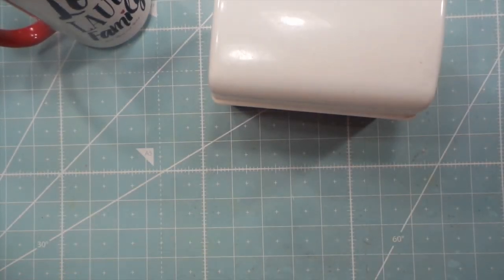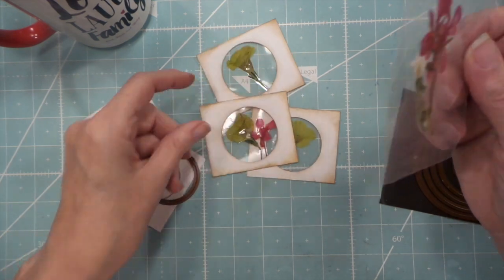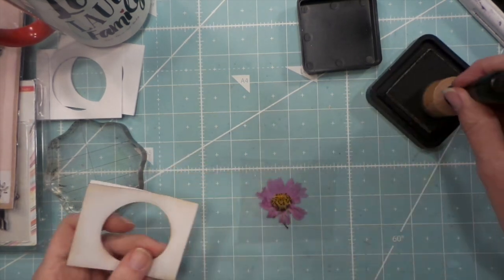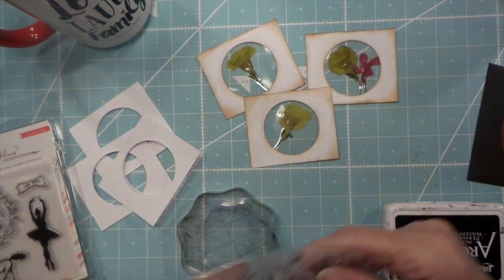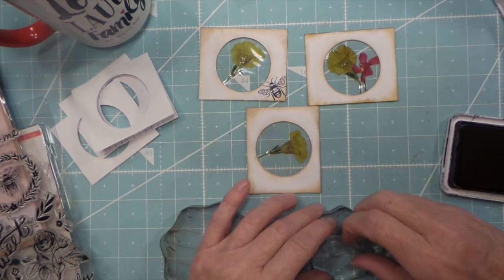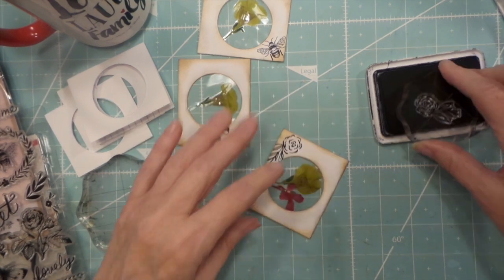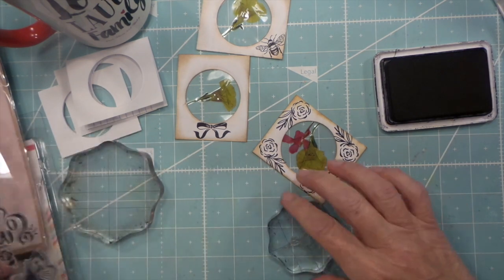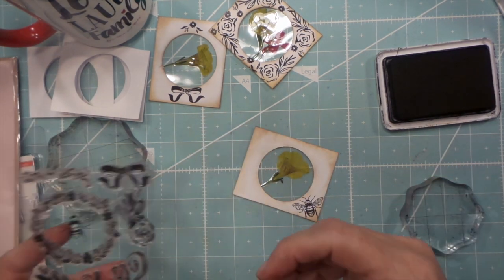Index Card Series #15 Make Your Own Coin Protectors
Microfleuer Microwave Flower Press 5"

Microfleuer Microwave Flower Press 9"